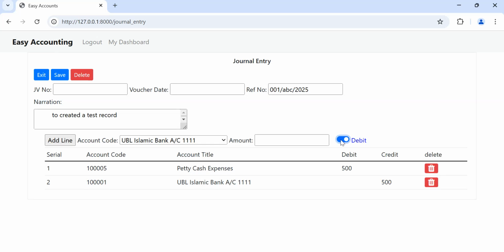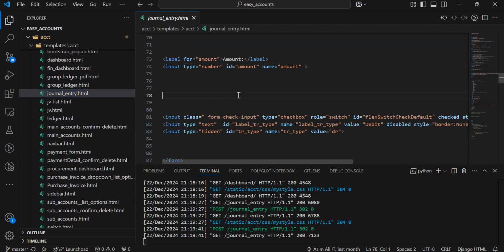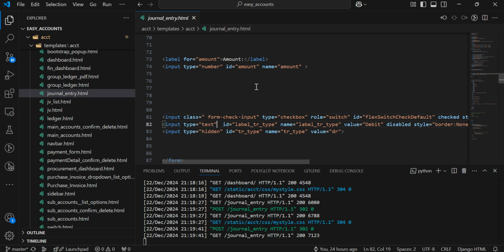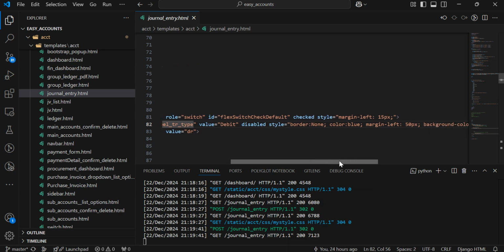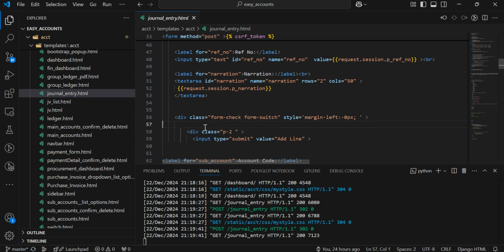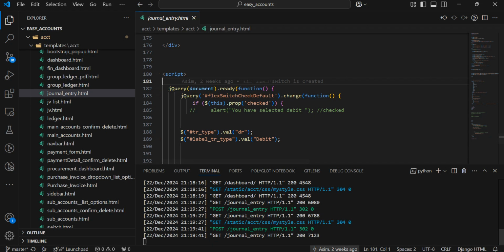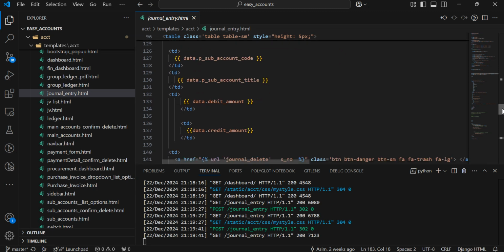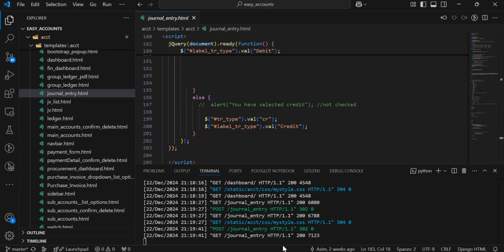Easy Accounting | Rashanwala | Python Django | ERP Application | Bootstrap Switch | Jquery | DTL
Easy Accounting | Rashanwala | Python Django | ERP Application | Bootstrap  Switch | Jquery | Django Template Language